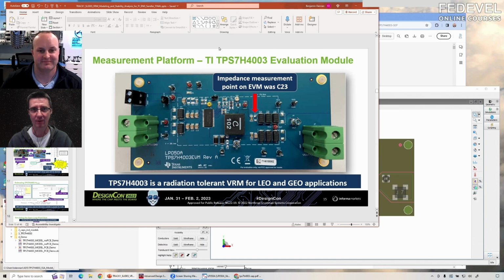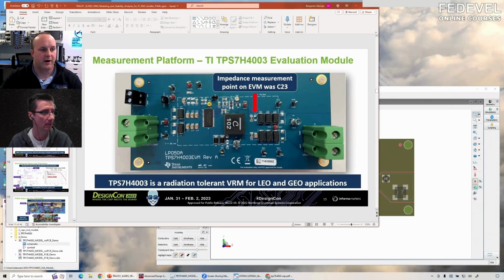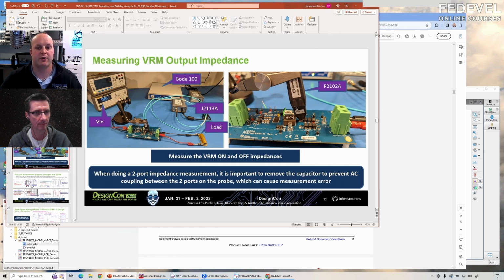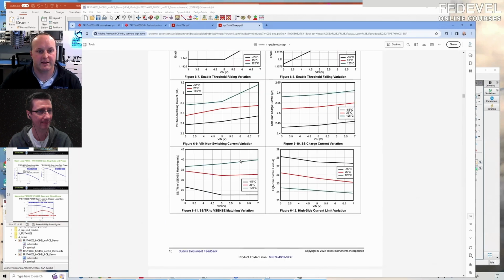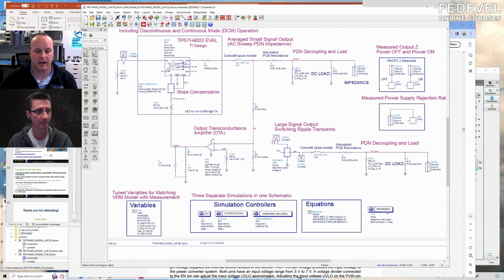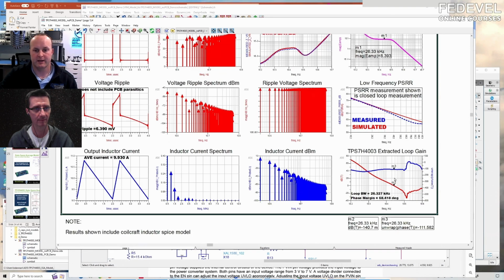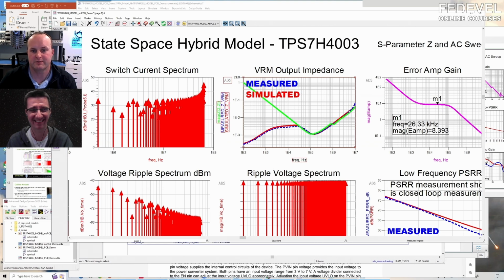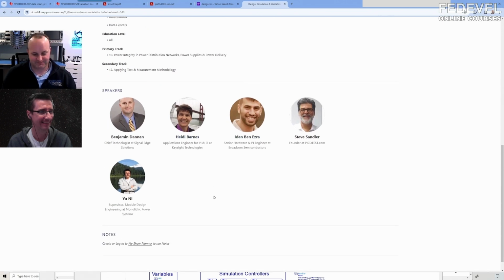How To Simulate Your Power Supply | Explained by Benjamin Dannan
Setting up simulation of a power supply, comparing the results with real measurements and fixing the real power supply. Thank you very much Benjamin Dannan

Link to video on my youTube channel showing how to do impedance measurements:

Link to App Note to do 2-port impedance measurements with Picotest P2102A and Bode 100

Link to where the ADS workspace that I presented can be downloaded using the TPS7H4003 VRM.

Chapters:
00:00 What is this video about
00:48 How power supply is simulated
03:59 About the regulator and our setup we used as an example
06:45 Model of power supply for simulation
09:25 Where to get parameters for the model
14:28 How to measure parameters for model and simulation
20:29 Explaining the blocks used in the simulation
28:28 What is inside of the power supply model main block
34:48 Transient vs. harmonics simulation
39:44 Running and results for a simulation without board effects
46:49 Comparing with real results and fixing the simulation
47:51 Adding real board effects into simulation of power supply
50:20 Simulating with board effects
52:15 Fixing the problem in power supply
1:01:19 What Ben does
1:01:48 DesignCon

- Robert